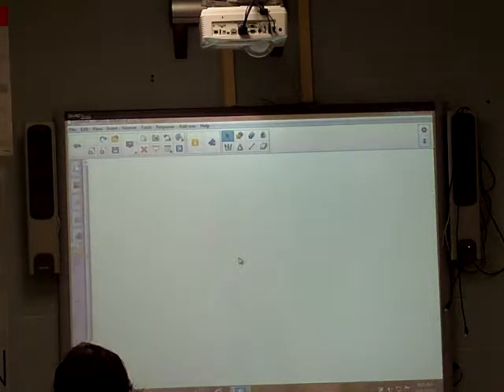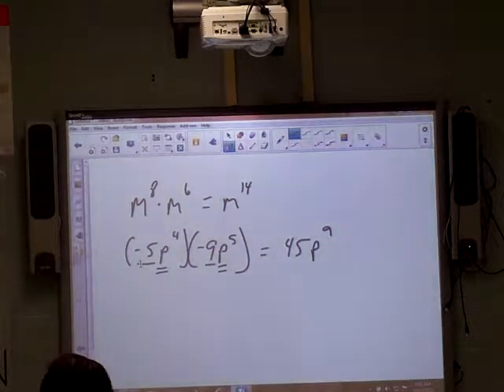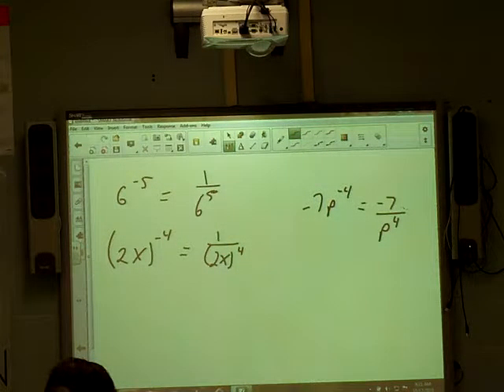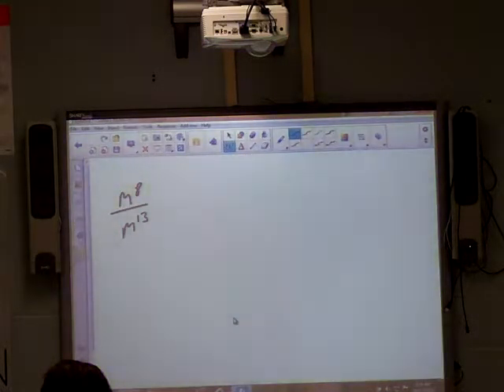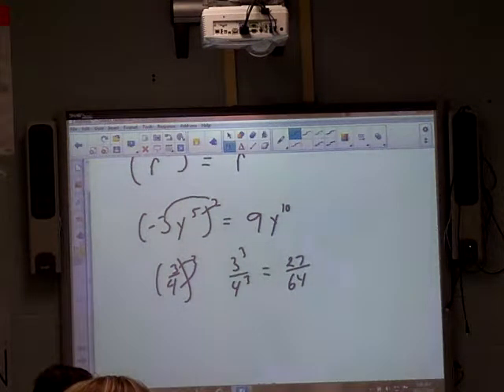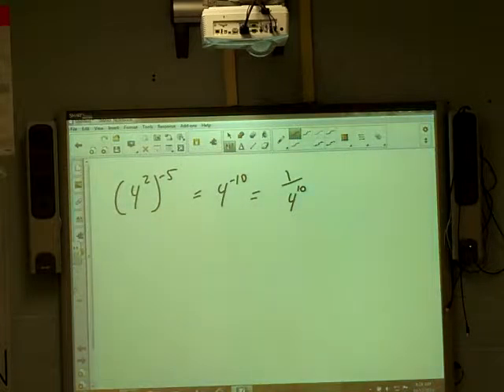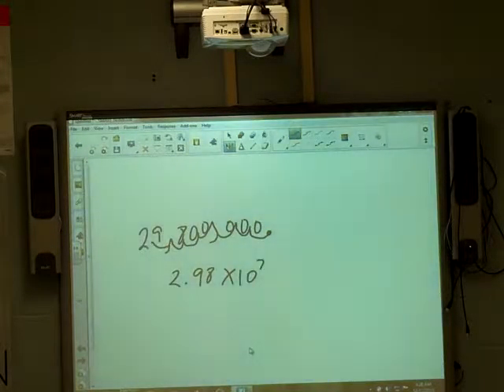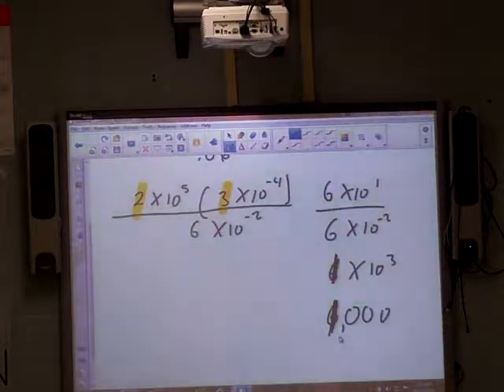Exponents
10/17/16
Algebra 3